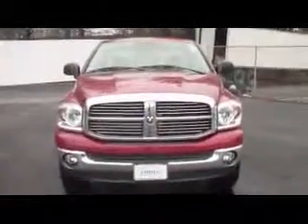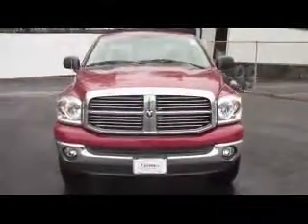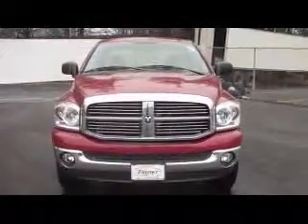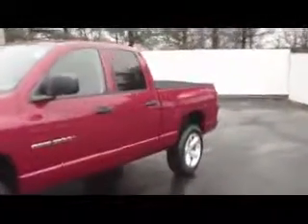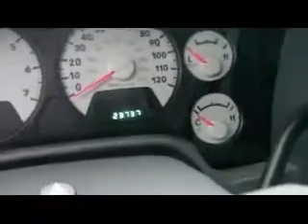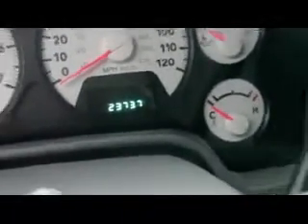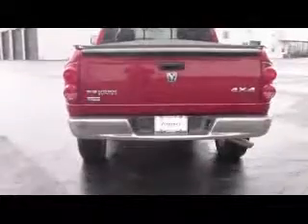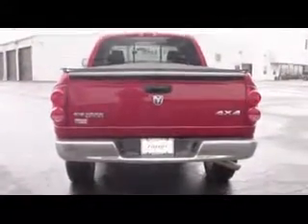2007 Dodge Ram 1500 Zimmer Motor Inc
Zimmer Motor Inc

Stk# SU793
2007 Dodge Ram 1500 SLT/TRX4 Off Road/Sport
Engine: 4.7L V8
Trans: Automatic 5-Speed
Color: Inferno Red Crystal Pearlcoat
Mileage: 23,695